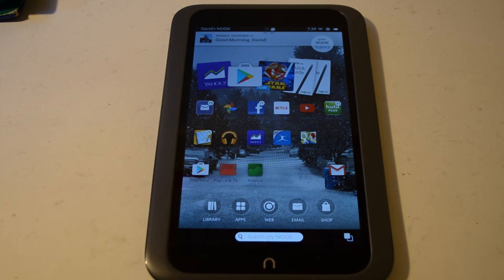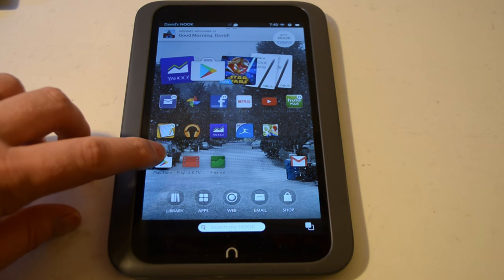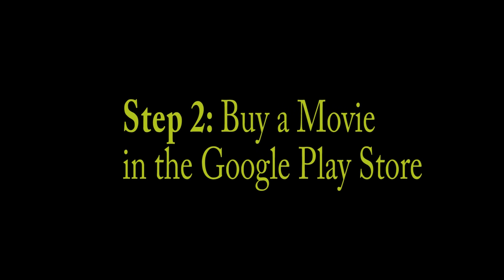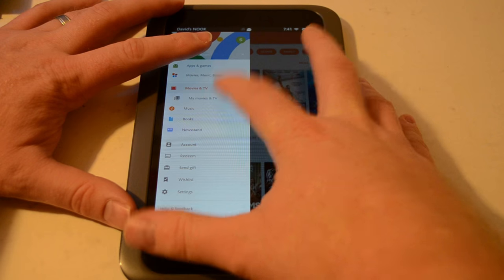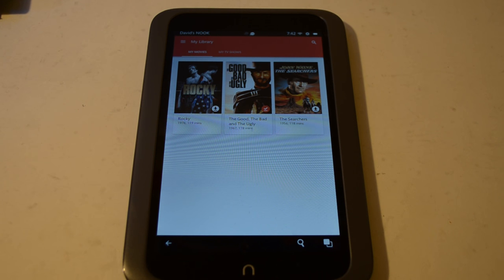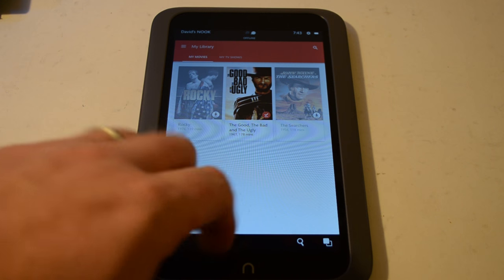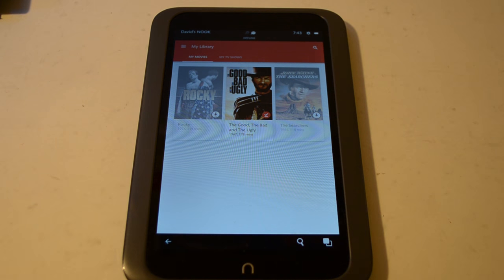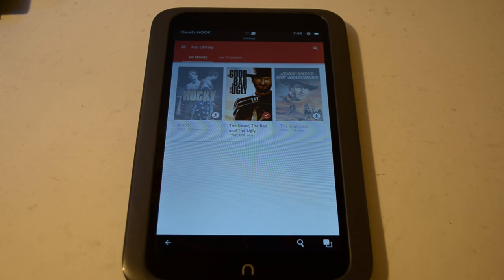How to Watch Videos Offline Nook HD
Need to watch full length movies without wifi?